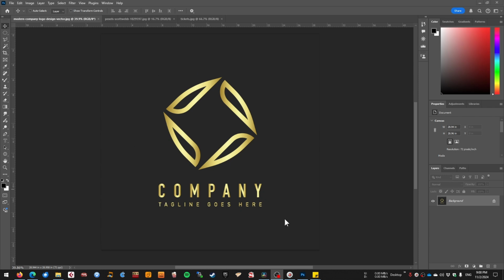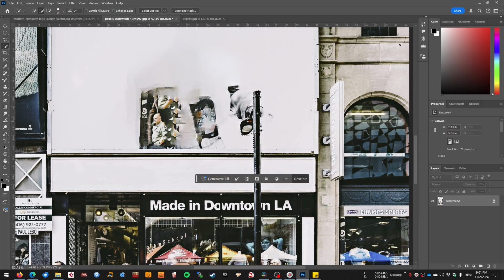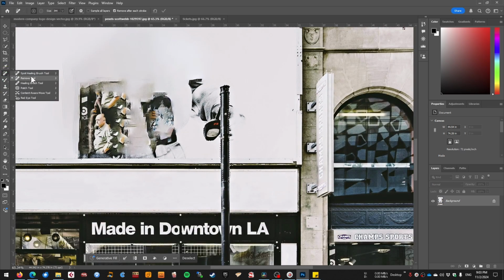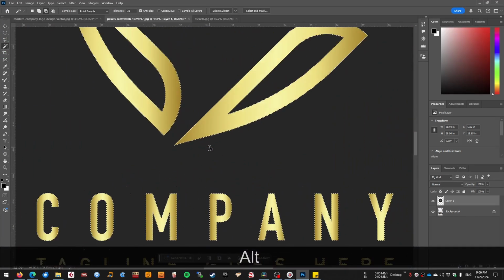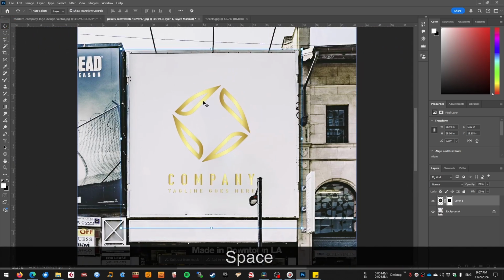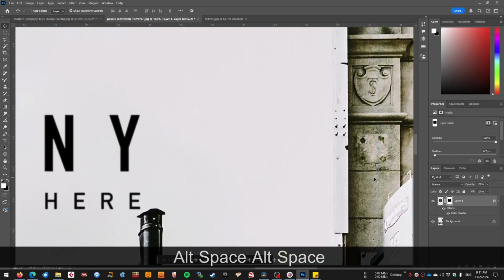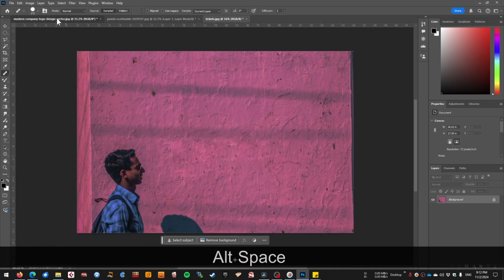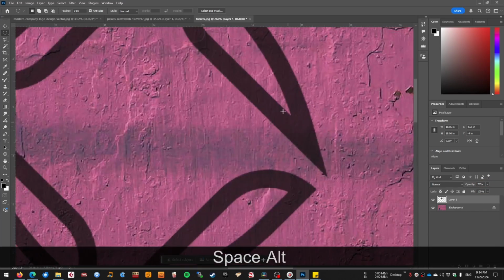Week 11: Integrating Your Logo